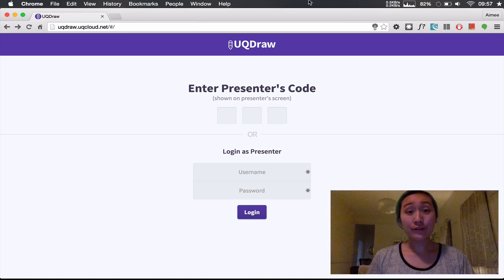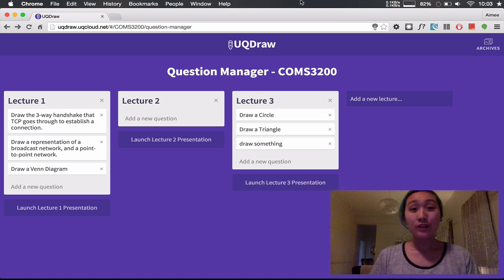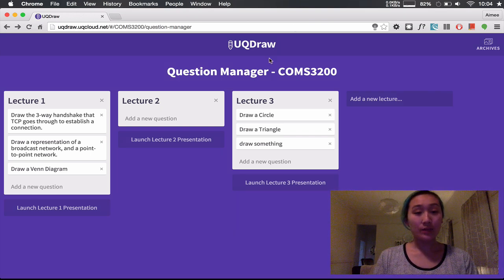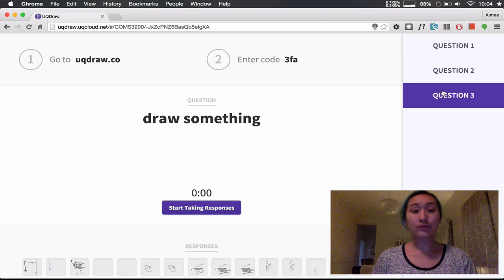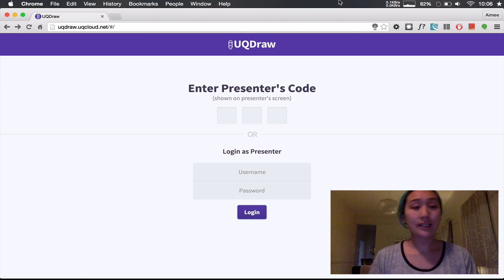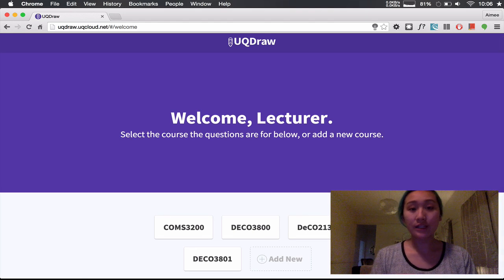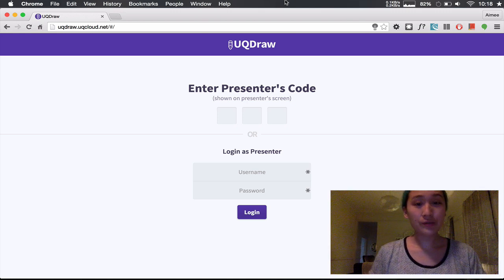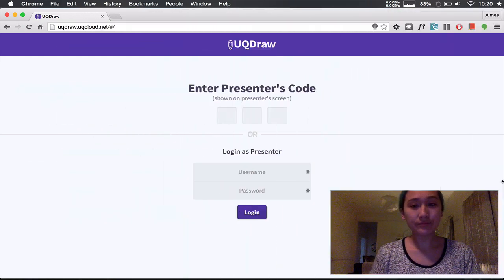DECO3801 Artifex Video Blog: UX Profile